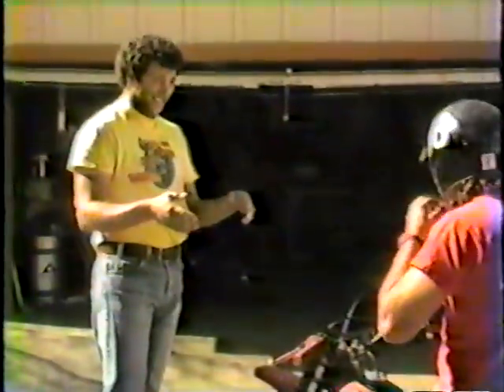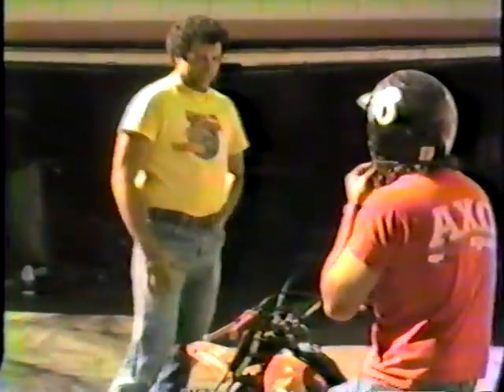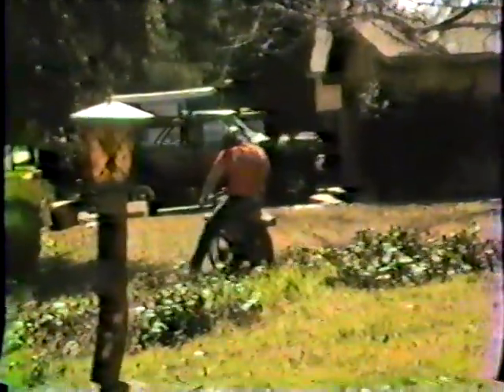Motorcycle First Ride second try :)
Here we go again! This is what happens when you mix friendship with your mini bike.